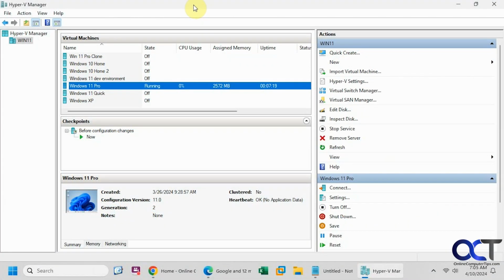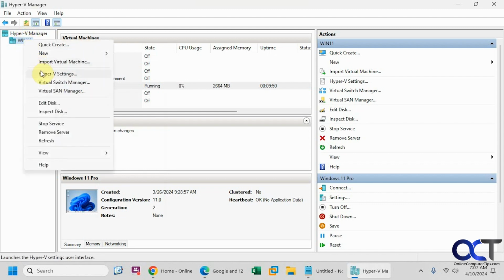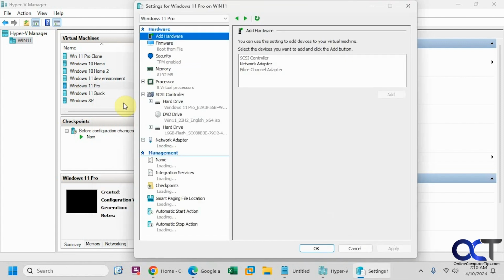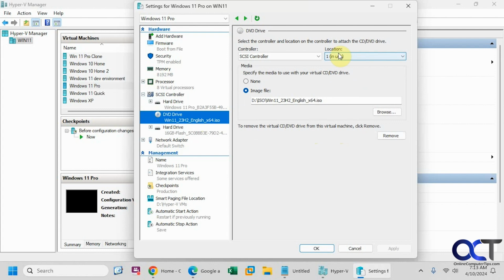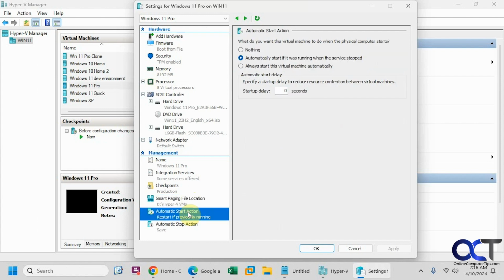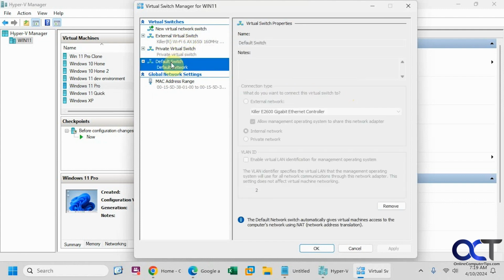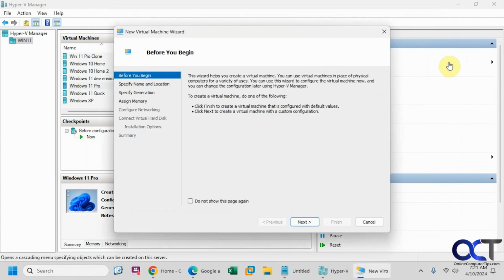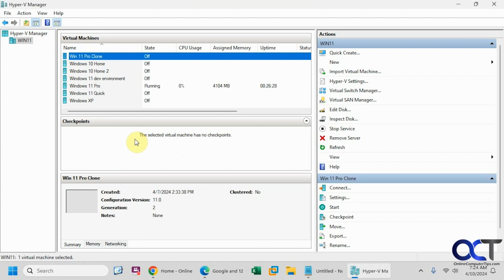Microsoft Hyper-V Desktop Virtualization Overview\Demo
If you are looking to get into computer virtualization and want to do so from the comfort of your own home or PC, you can try out Microsoft's Hyper-V virtualization software that can run on Windows servers and Windows 11\10 desktop operating systems. The software is free to use, and you can create multiple virtual machines (VMs) on the software and run as many as your host computer can support. You will most likely need to enable the Hyper-V role before being able to use it.

Hyper-V  supports various types of guest operating systems, network configurations and virtual disk types. You can even export your VMs and import them on another computer if needed. In this video we show you how to use Hyper-V and cover the configuration options and settings as well as how to create a virtual machine.

Check out our book (Microsoft Hyper-V Desktop Made Easy) that is designed to take your virtualization skills to the next level!